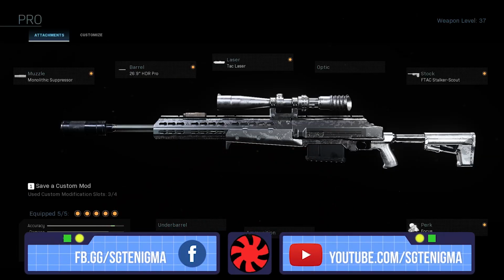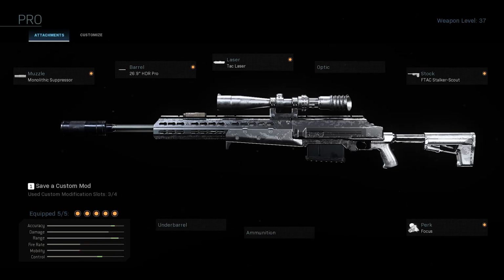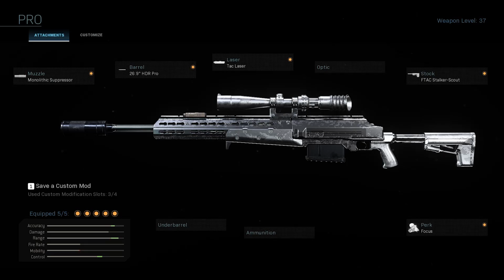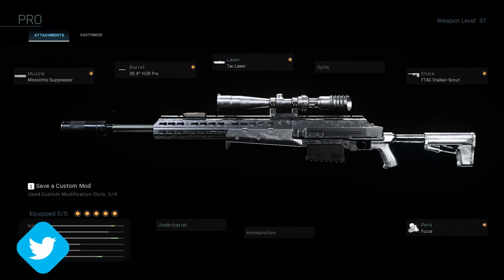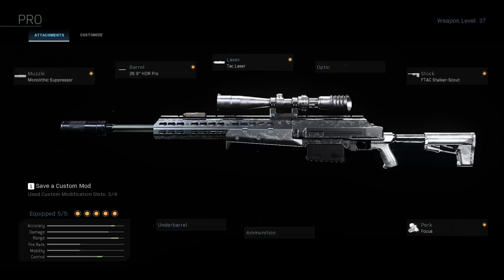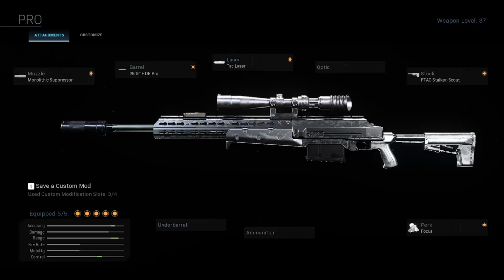HDR-PRO SNIPER META IN WARZONE & MODERN WARFARE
Talking about the meta for sniping in Call of Duty: Warzone & Modern Warfare